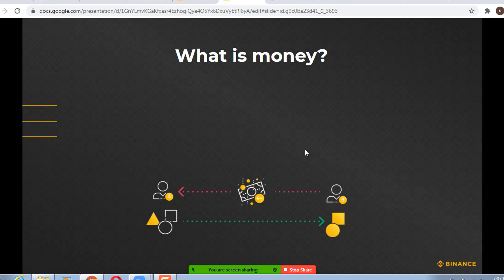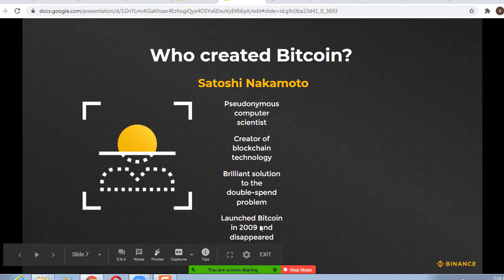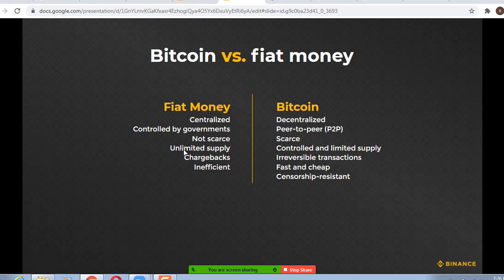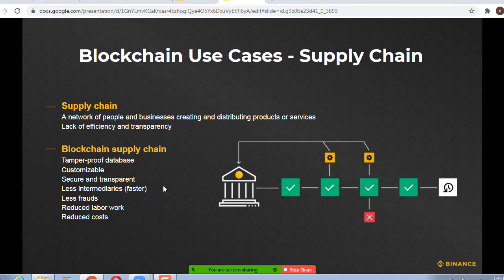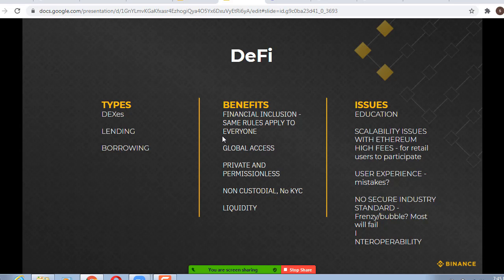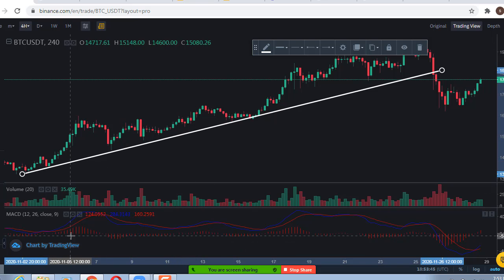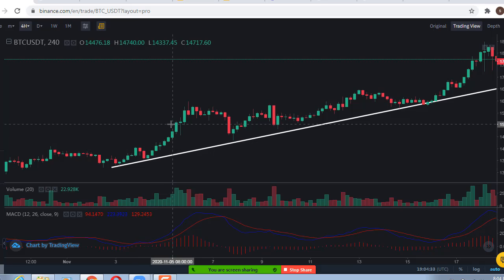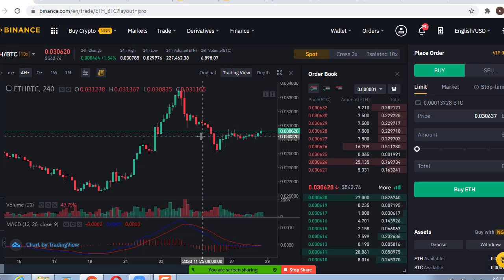BINANCE MASTER CLASS; FUNDAMENTALS OF BITCOIN TRADING AND BLOCKCHAIN TECHNOLOGY.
1. what is fiat money
2. bitcoin trading
3. blockchain technology
4. cryptography
5. binance ecosystem
6. bitcoin vs fiat money
7. bitcoin vs blockchain
8. MACD trading strategy.
9. bitcoin and blockchain technology use cases.